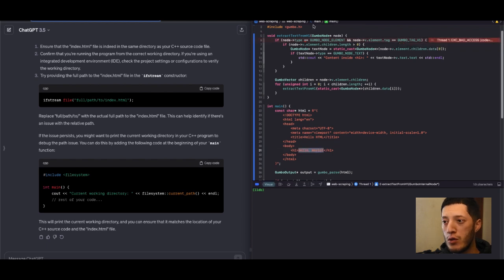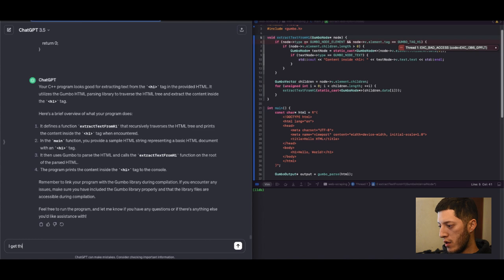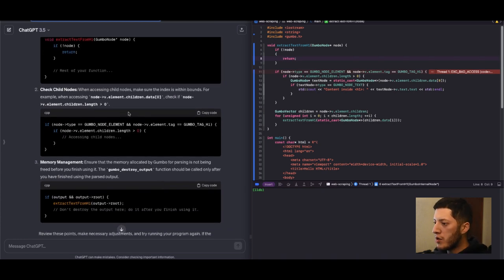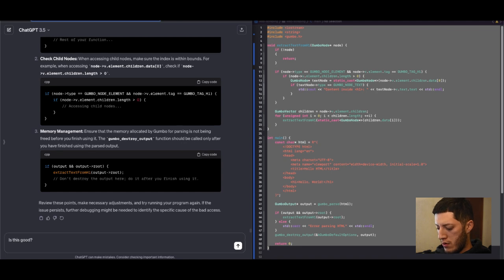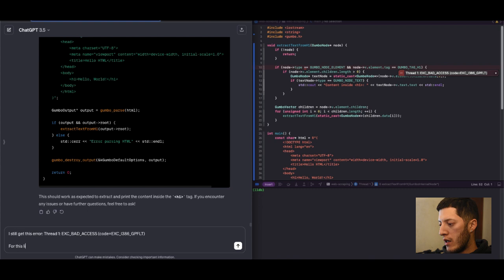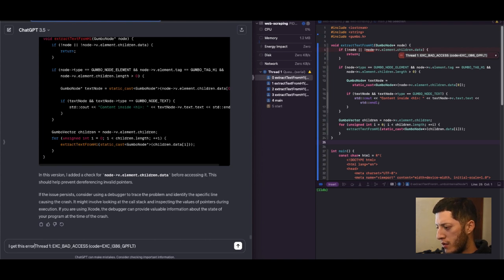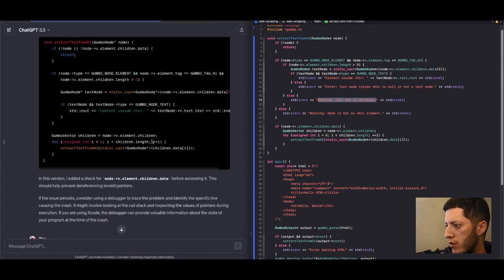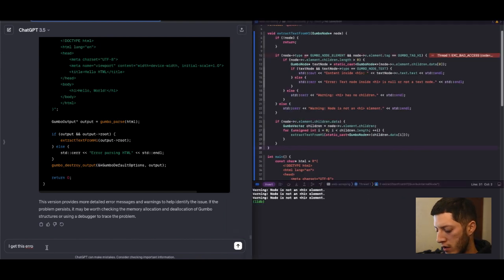Web Scraping Project #30